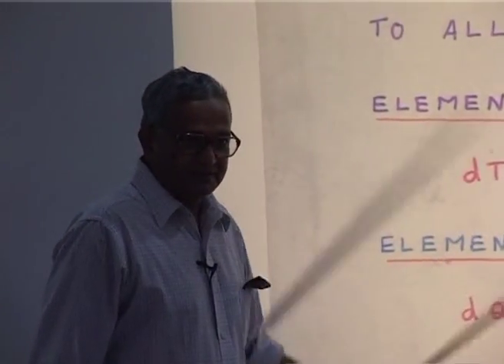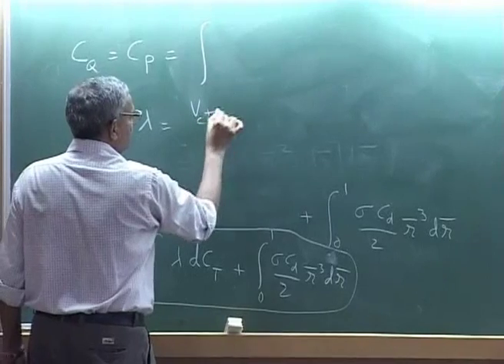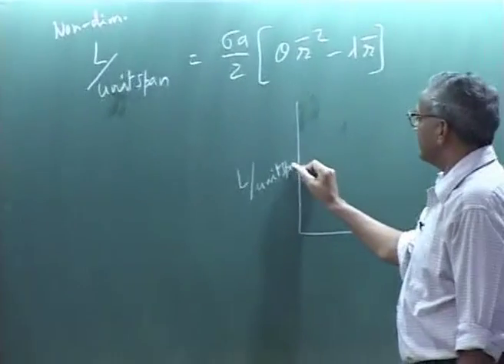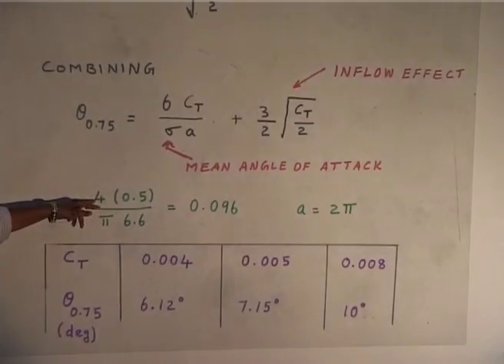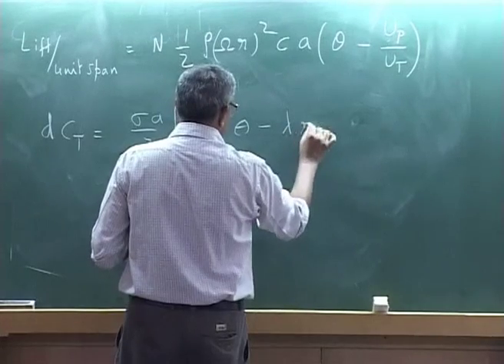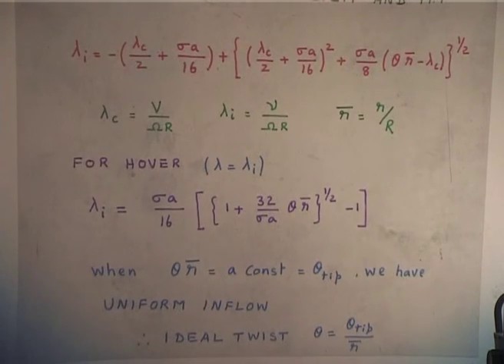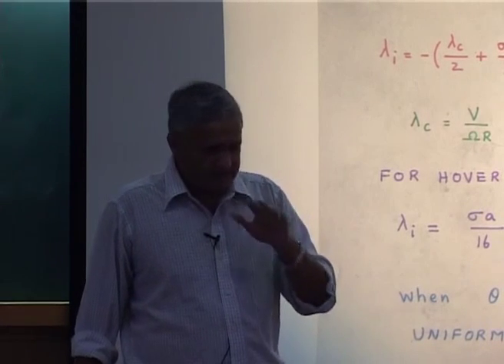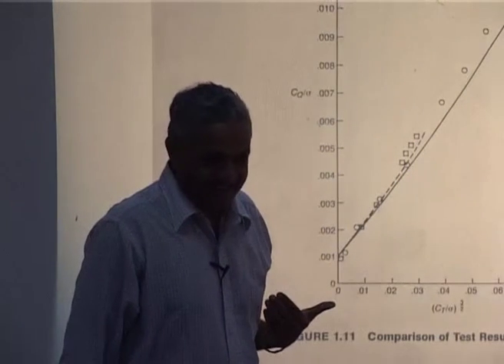Mod-01 Lec-06 Introduction to Helicopter Aerodynamics and Dynamics